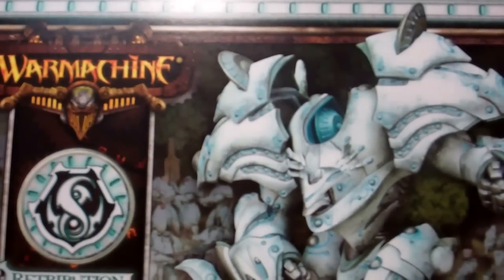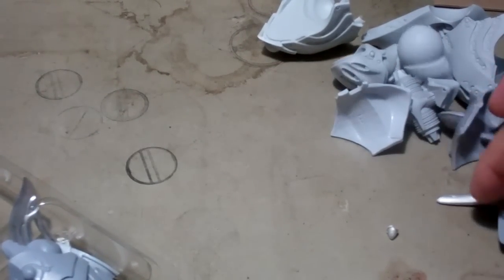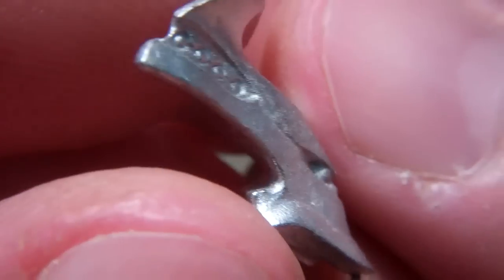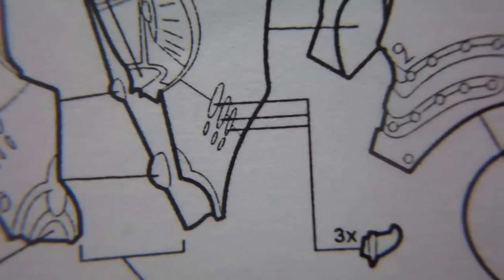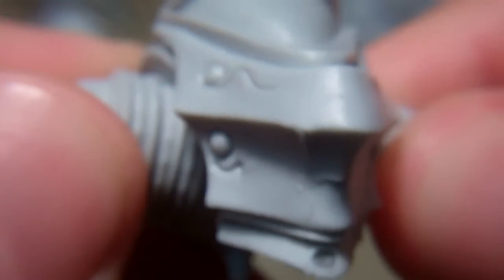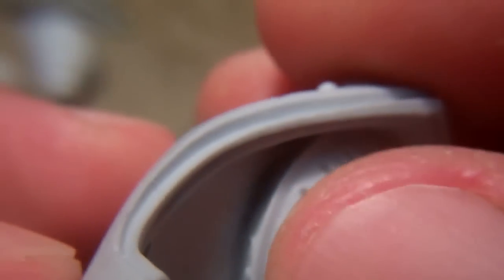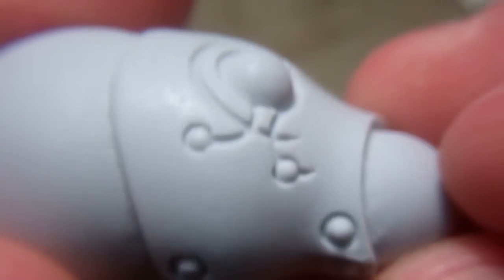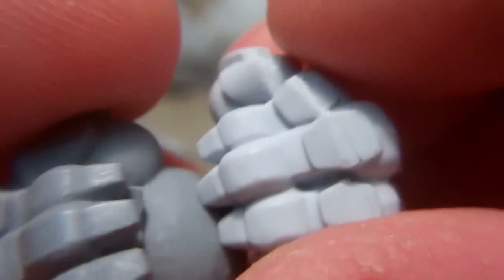Warmachine / Hordes Hyperion Colossal Unboxing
I open up the Retribution of Scyrah's Colossal miniature, for the Warmachine miniatures game.